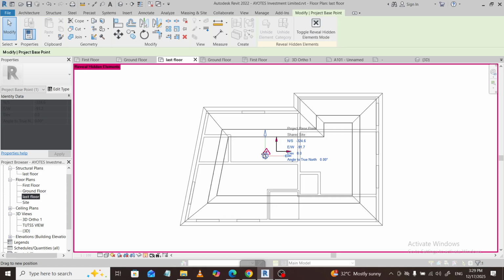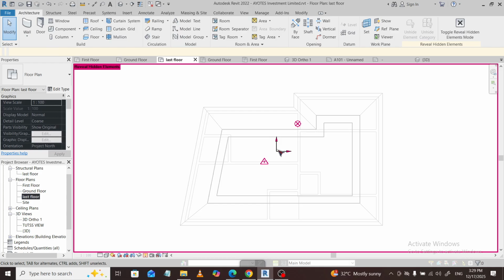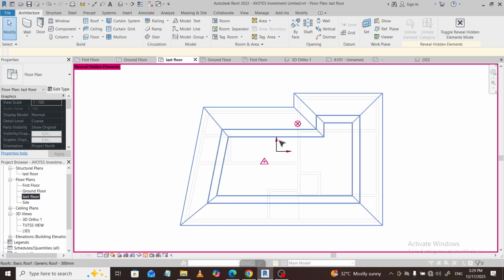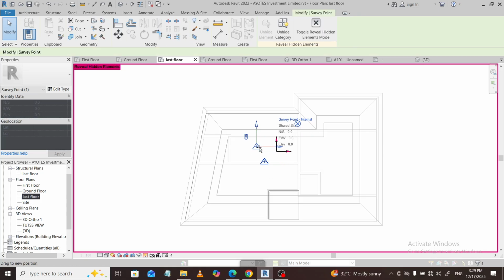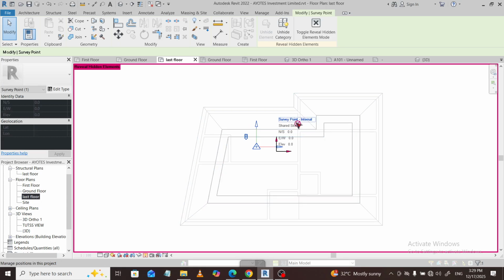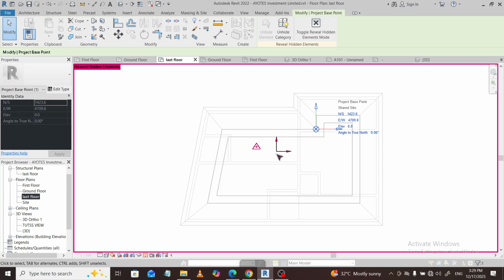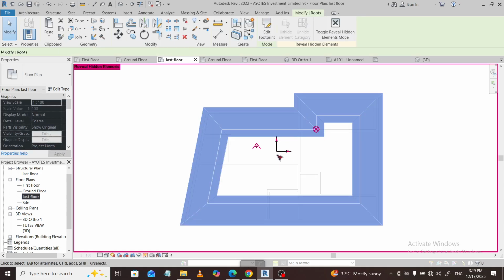How to Move Revit Internal Origin 2026 (Easy Guide)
how the Revit Internal Origin works and what you can—and cannot—move. In this tutorial, you’ll understand the Internal Origin, why it’s locked, and how to align your model correctly using the Project Base Point and Survey Point instead.

This step-by-step guide explains common misconceptions about moving the Internal Origin, how it affects coordinates, linked files, and exports, and the safe workflows to reposition a project without breaking data. Perfect for beginners and professionals dealing with site coordination, CAD links, and shared coordinates.